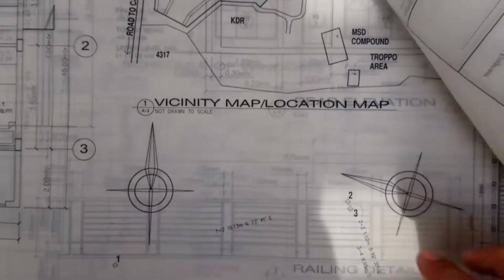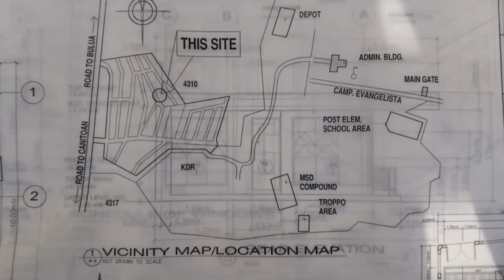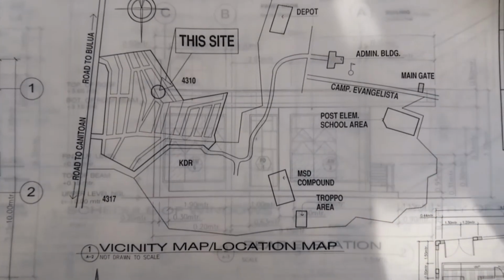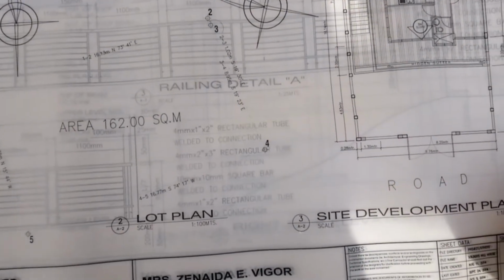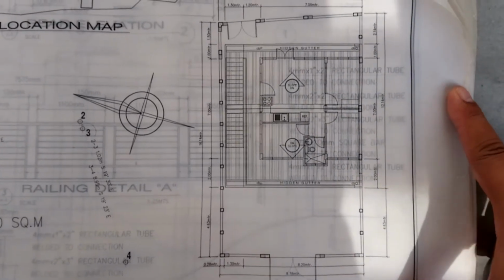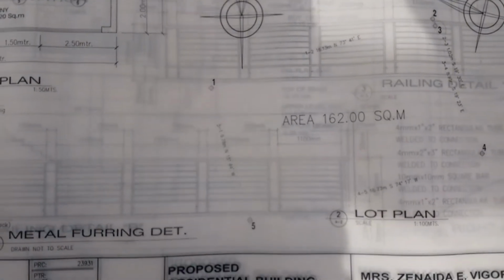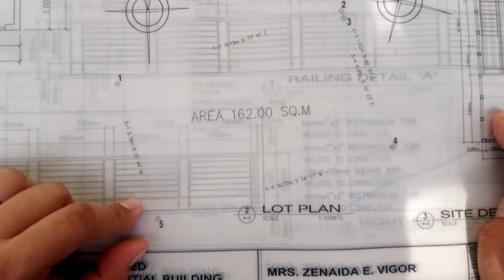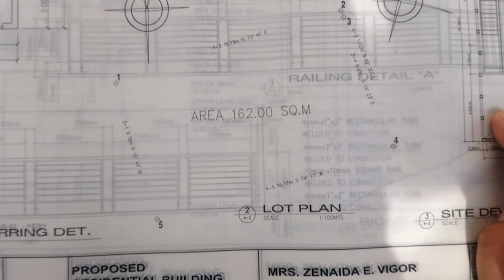Foundation Plan and Building Construction Drawings Lecture Building Technology 2